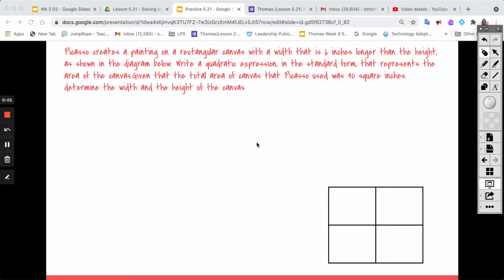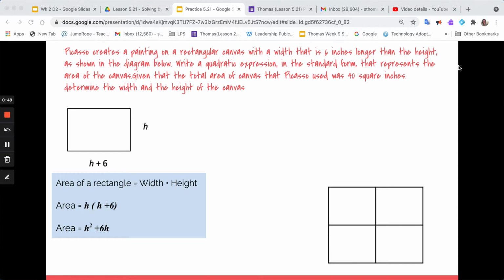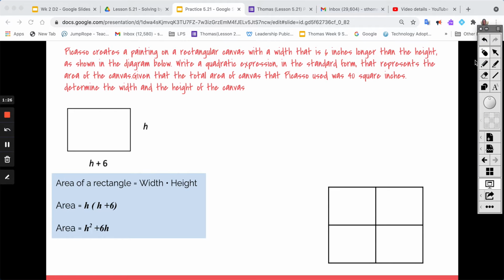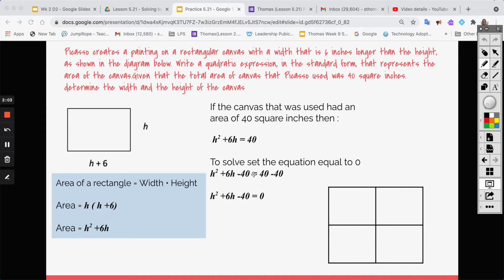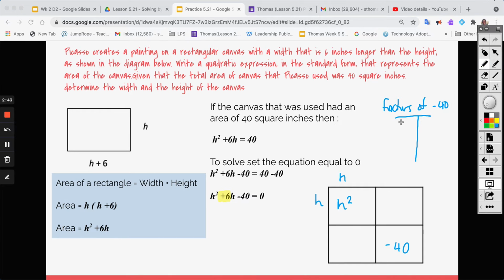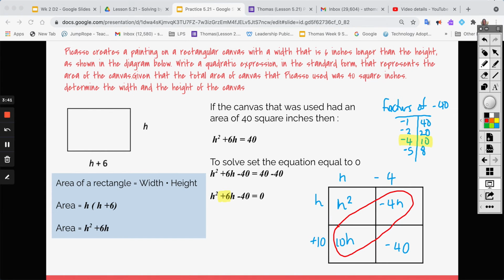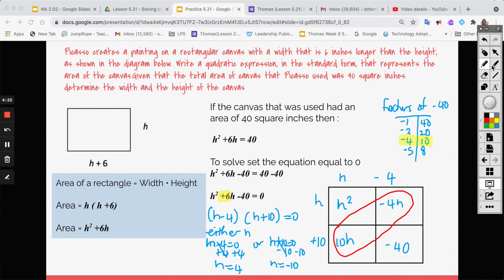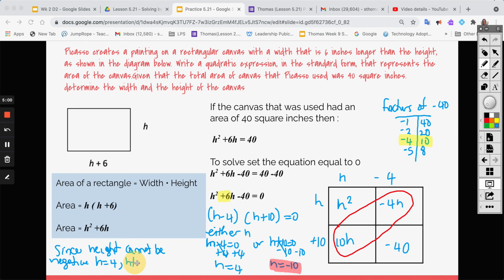Lesson 5 21 Q2 Explanation